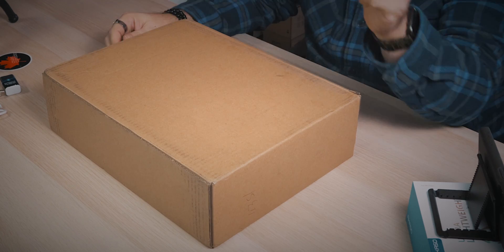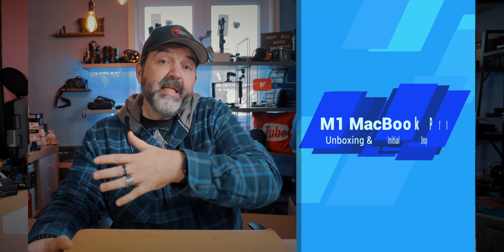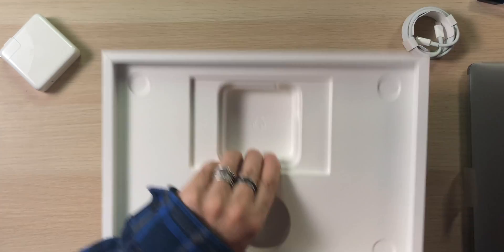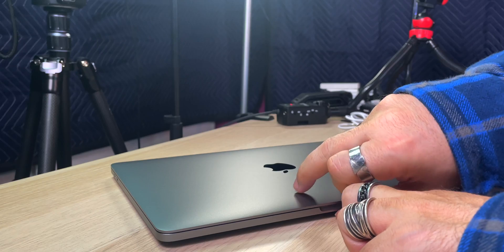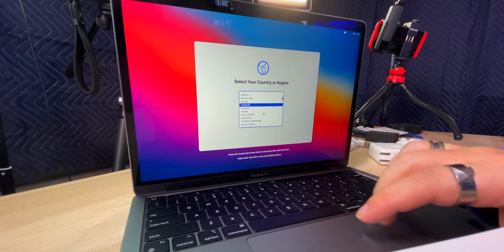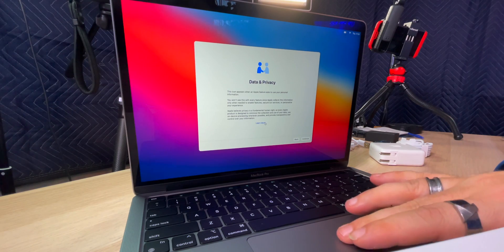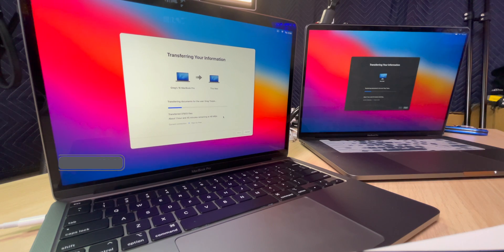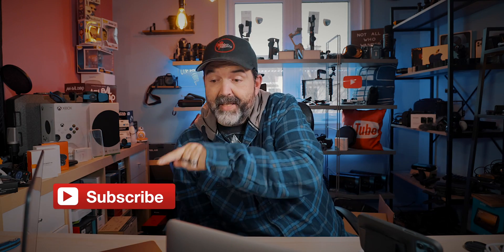Our New M1 Macbook Pro Has Arrived! How To Set Up Your First Mac!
Our New M1 Macbook Pro Has Arrived! Setting Up Your First Mac!
So excited.  Our new M1 Macbook Pro arrived yesterday so I spent the night unboxing and going through the setup.  I wanted to do this video for those that of course want to see what the new M1 Macbook Pro comes with, but also for those that are buying a new Macbook.  Now you could be buying a new Apple Silicon M1 based Macbook Pro or Macbook Air or you could be getting one of the Intel-Based Macbook Pro or even an iMac.  The setup should be very similar if not completely identical to what we are going to show you.  In our video, we do a wireless transfer from our old Macbook Pro running Bug Sur to our new Apple Silicon M1 Macbook Pro.  Hope this helps some of you that are new to the Mac platform.

How to set up your MacBook / Unboxing

m1 m1macbook howto ​ This product was sent to us, but we were not told what to say and all opinions on this product are our own and have not been swayed by the company who provided the product. This product was sent to us, but we were not told what to say and all opinions on this product are our own and have not been swayed by the company who provided the product.